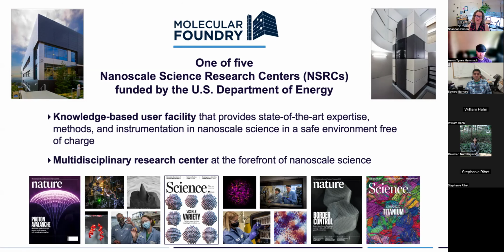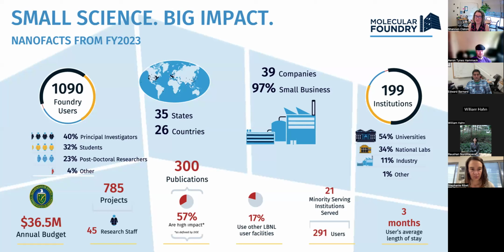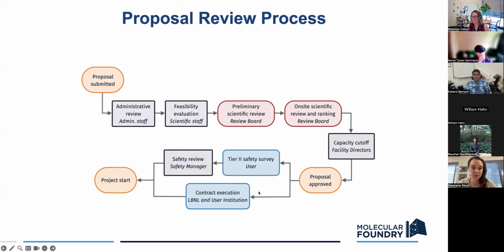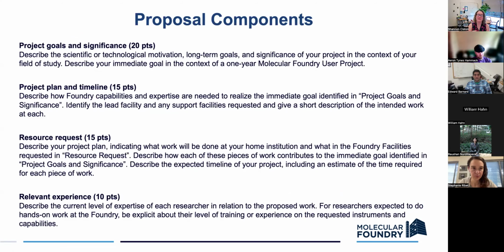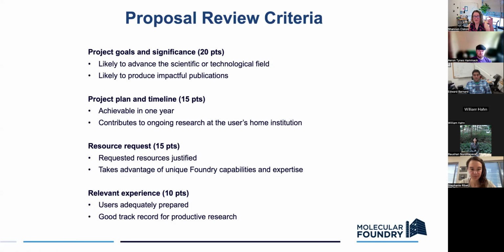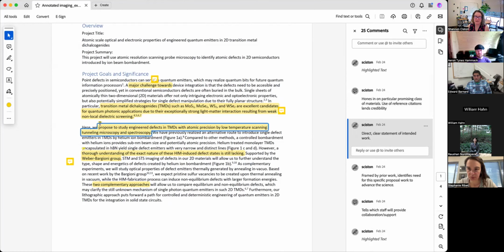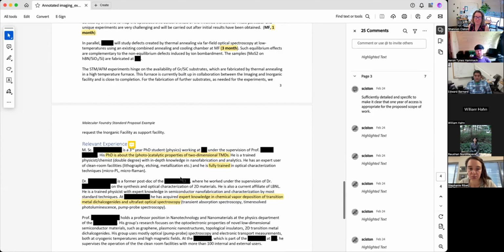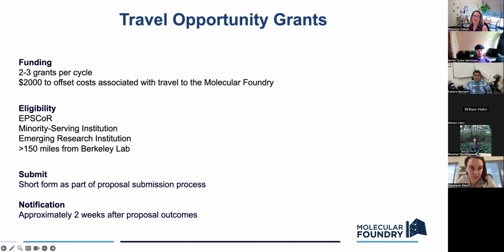Writing Foundry User Proposals 2024: Info Session & Tips for Success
We invited Foundry staff scientists, Proposal Review Board members, users, and the User Program Office staff to share their perspectives on how to write a successful Molecular Foundry user proposal.